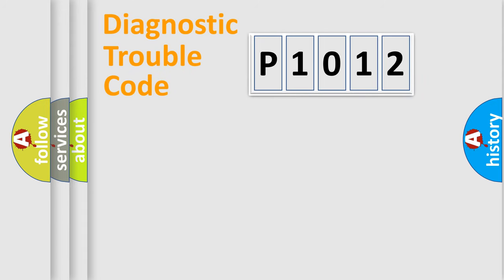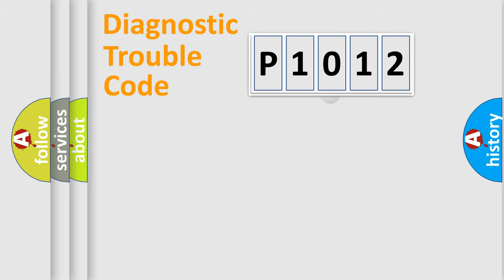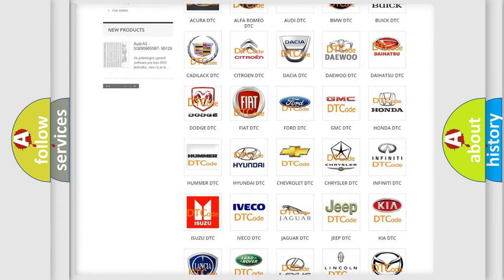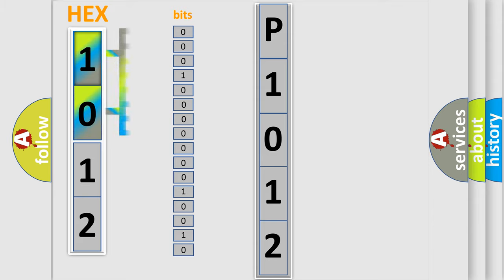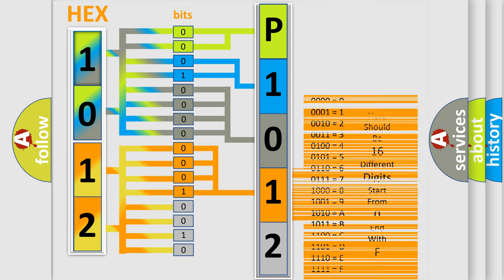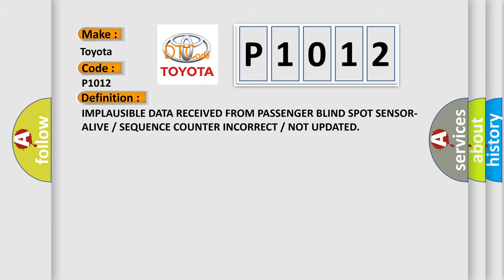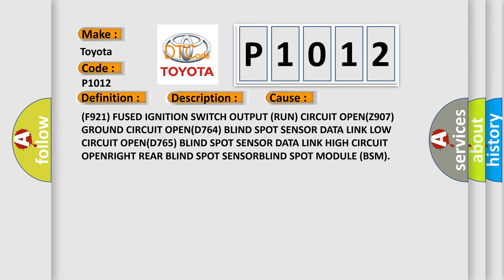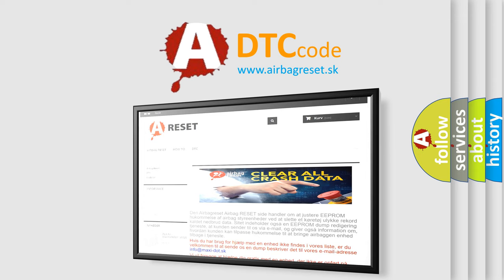DTC Toyota P1012 Short Explanation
Contents:
0:21 Basic DTC analysis according to OBD2 protocol standard.
1:48 Insight into programming
2:58 A diagnostically understandable description of the Diagnostic Trouble Code
3:05 Basic error definition

Make:
Toyota
Code:
P1012
Definition:
IMPLAUSIBLE DATA RECEIVED FROM PASSENGER BLIND SPOT SENSOR-ALIVEorSEQUENCE COUNTER INCORRECTorNOT UPDATED
Description:
With the ignition on. Vehicle speed greater than 6 mph (9.6 km or h). Blind Spot Module (BSM) does not receive messages from the Right Rear Blind Spot Sensor
Cause:
(F921) FUSED IGNITION SWITCH OUTPUT (RUN) CIRCUIT OPEN(Z907) GROUND CIRCUIT OPEN(D764) BLIND SPOT SENSOR DATA LINK LOW CIRCUIT OPEN(D765) BLIND SPOT SENSOR DATA LINK HIGH CIRCUIT OPENRIGHT REAR BLIND SPOT SENSORBLIND SPOT MODULE (BSM)